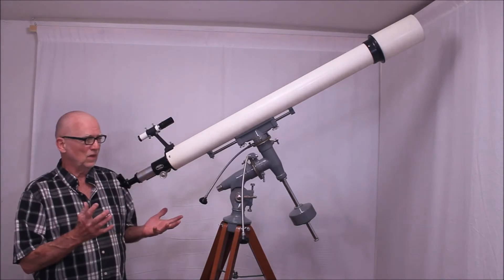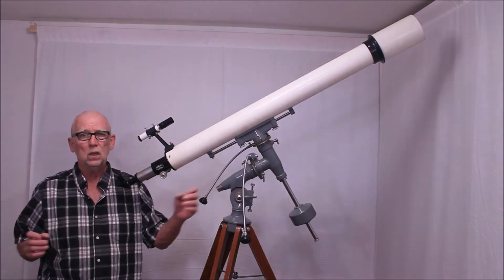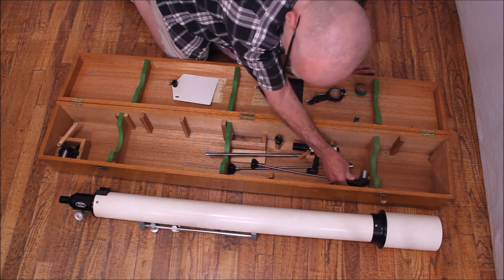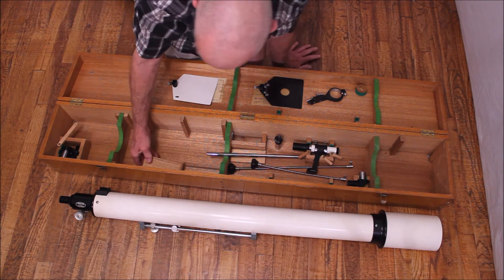Goto Hyscore Model 454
This is an unusual 75mm f/17.3 telescope from the 1960's or so. If you don't watch anything else in this video be sure to see the bizarre Sun Screen mounting system toward the end. The Goto Hyscore Model 454 is identical to the Goto Kogaku Model 106.  You can compare the mount with a Model 106 mount I restored . These scopes are not to be confused with modern Go-To telescopes.